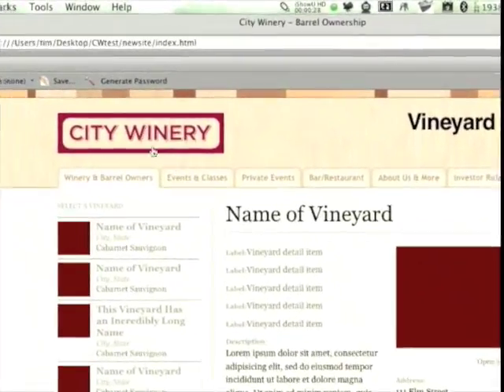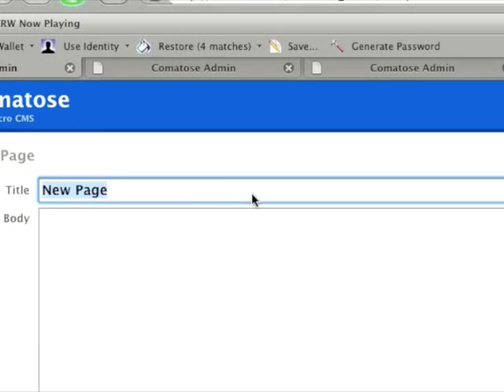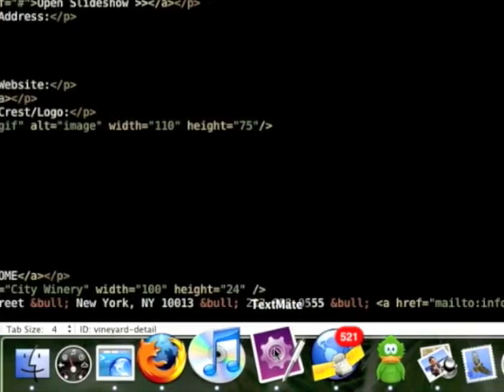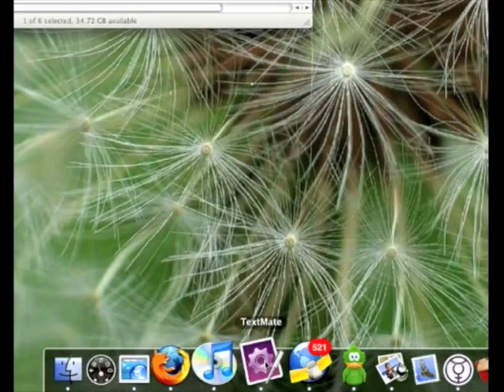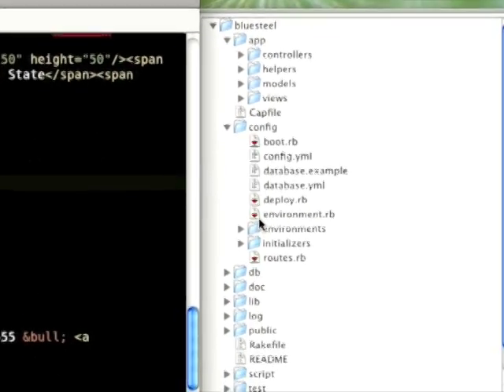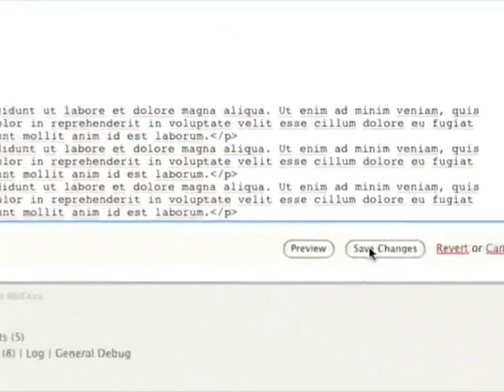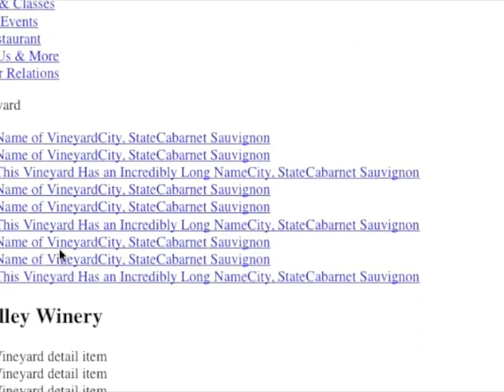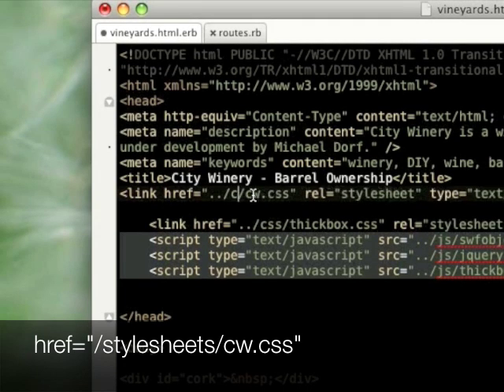Comatose Tutorial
This is a tutorial on how to add static html pages that have a parent layout with different child pages.